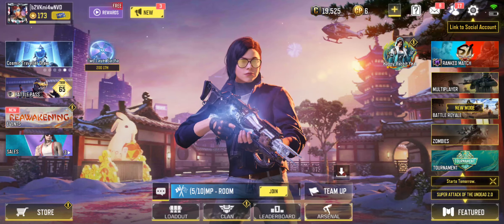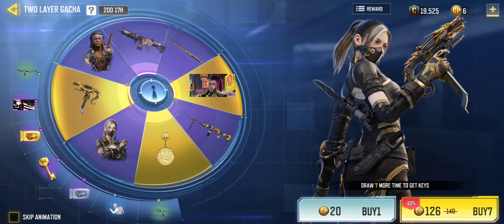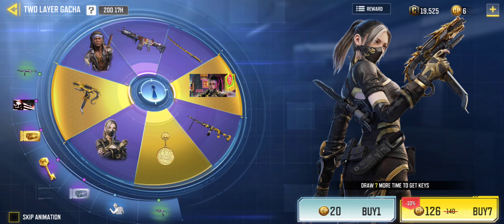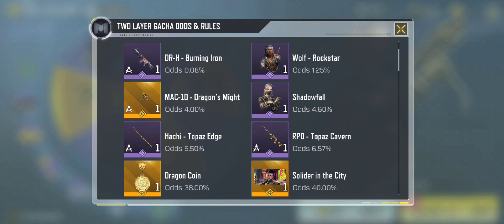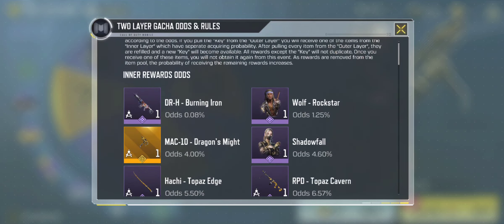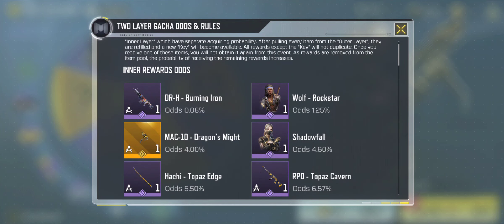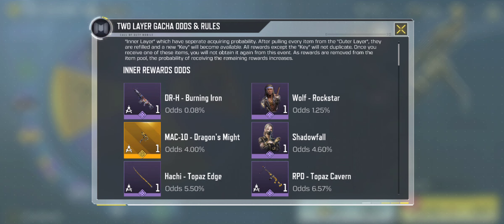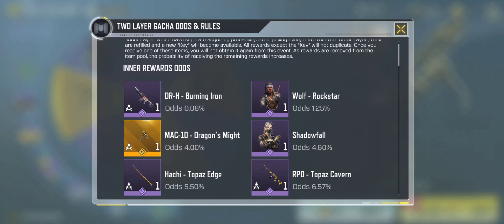Codm released a 20% chance ledgendary for less than 10 dollars!